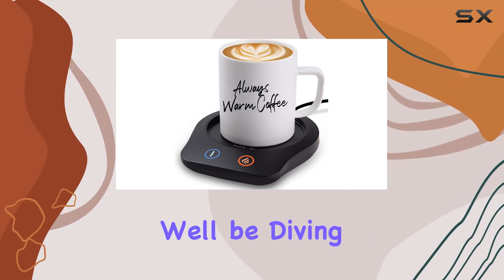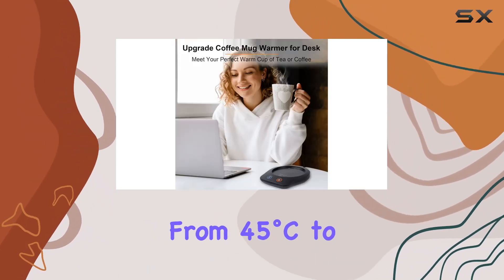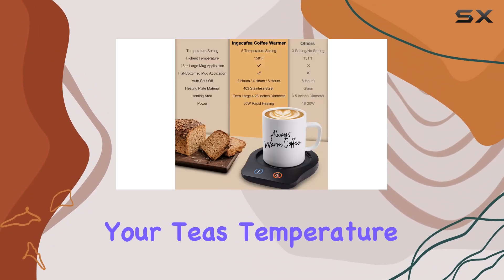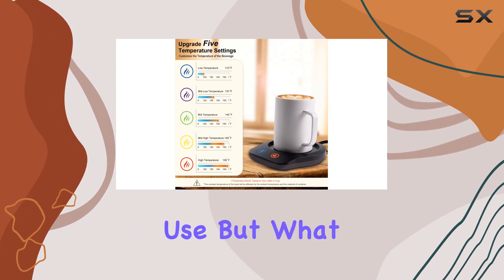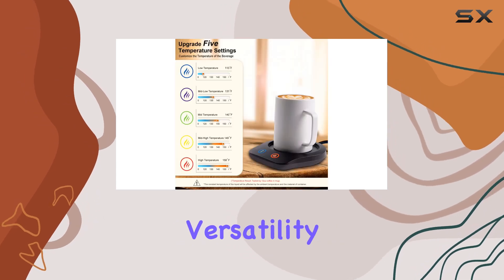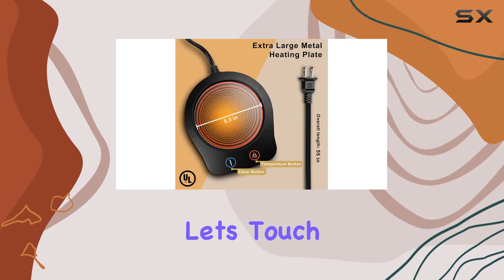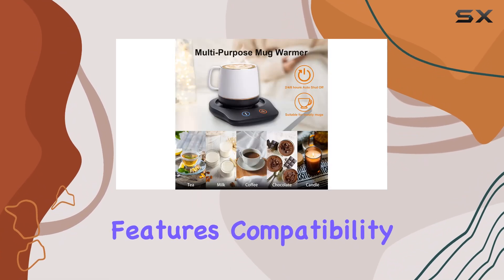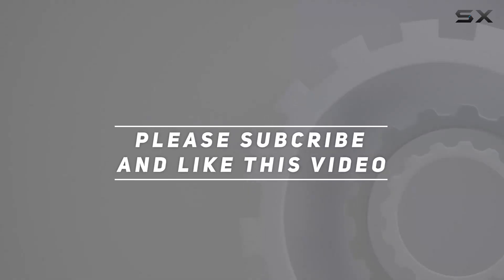Ingecafea Coffee Mug Warmer: Elevate Your Beverage Experience!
0:00 Intro
0:06 Review

Things that we mentioned in this video:
Coffee Warmer for Desk : B0BPGYC8CC